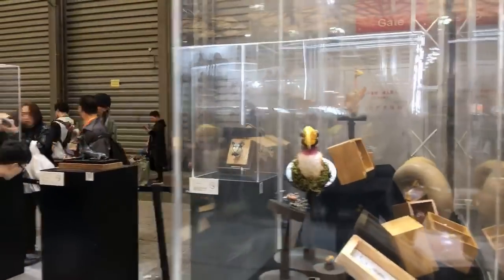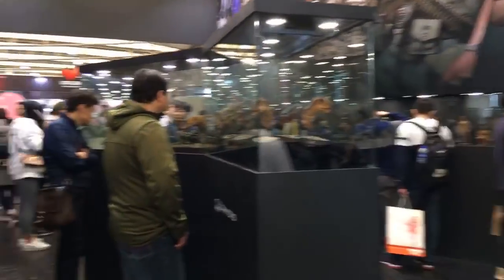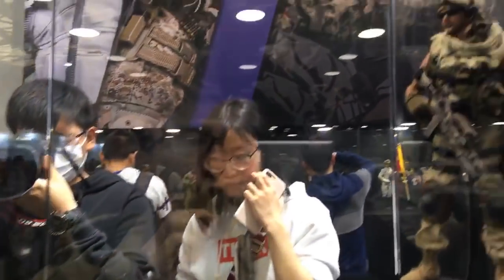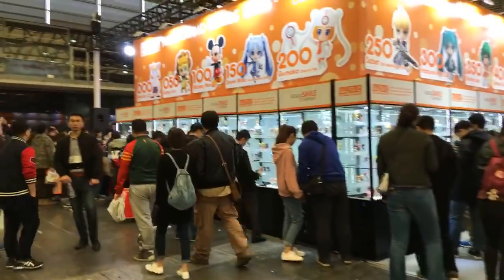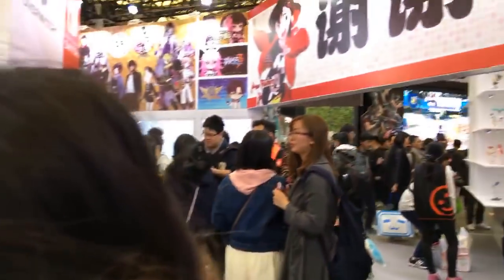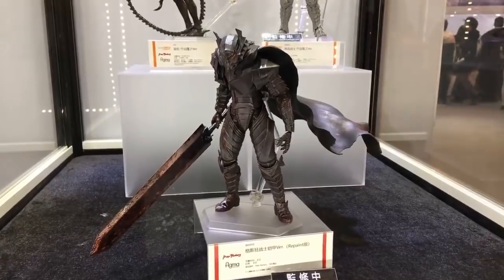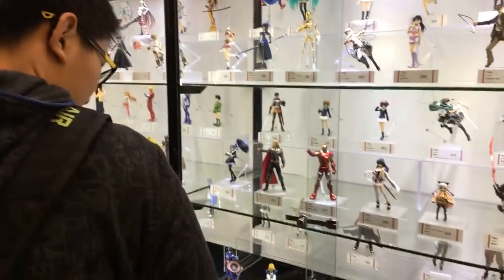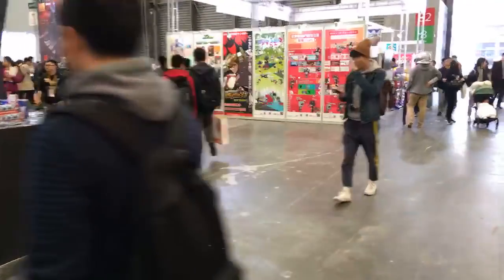TOYSTV NEWS Wonder Festival Shanghai p3 Goodsmile Figma Prime 1 Sideshow Ubisoft Dam Toys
TOYSTV@Wonder Festival Shanghai p3
呢幾日記得𥄫實 ToysTV 玩具TV，第一手消息不停放送！